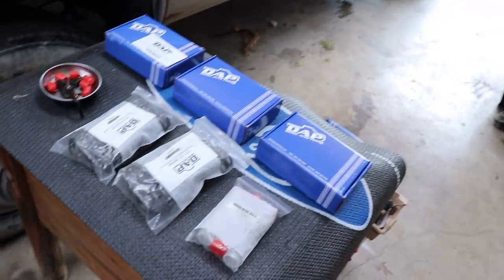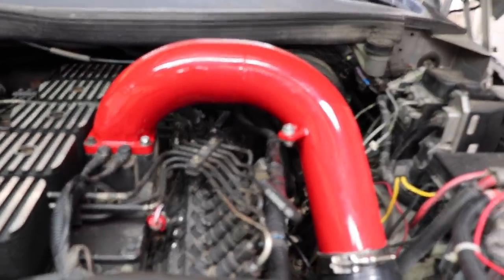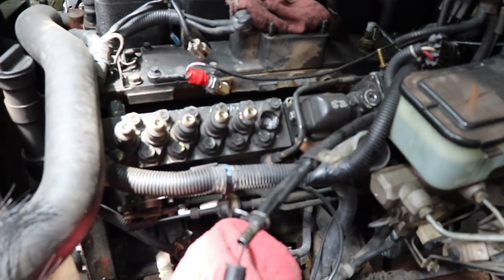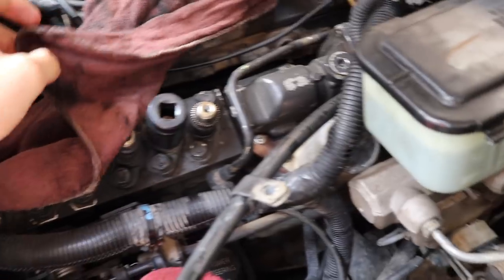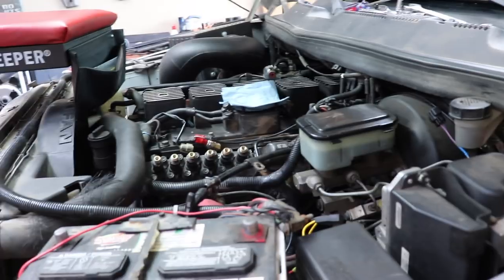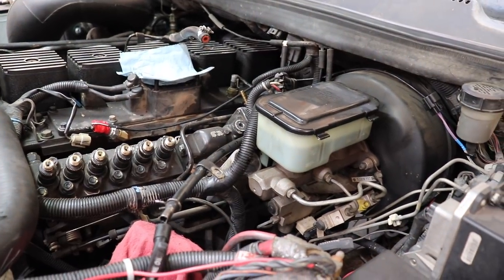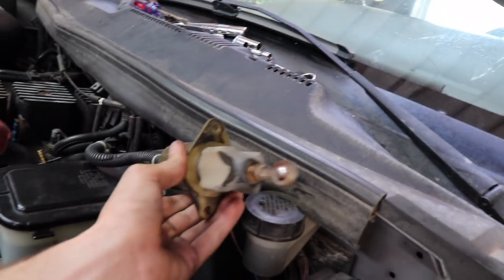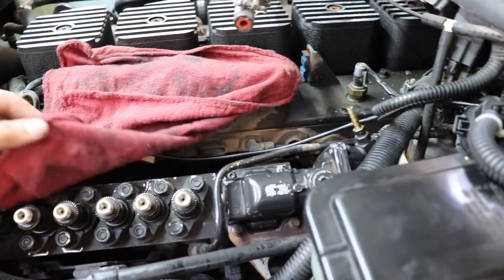MORE FUEL FOR THE 12V DUALLY!!!!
Need Diesel performance parts? Go to Diesel Auto Power! Your one stop shop for your diesel parts needs! Don't see what you need on the website? Give them a call!

Need HIGH QUALITY Air Flow Performance parts for your diesel!?
Send stuff here:
U.S.A.
Black 1997 12 valve Mod List!
Fuel Maverick Wheels
33X12.50R20 Patriot MT's
2.5 inch Leveling kit
Bilstein 5100 Series Set of Shocks
42" Curved AUXBEAM Light Bar
6" Light Bars
**Nasty Red Build List!**
Leveling Kit
Mictuning 7.5" Light Bars
5 inch Exhaust
8 inch Exhaust Tip
AFE COLD AIR INTAKE
4th Gen Tow Mirrors
GlowShift Gauges
**2002 F350 Powerstroke Build list!**
4" Muffler Delete Pipe
4" Muffler Clamps
more coming soon!)

Grill Insert
50 HP Injector upgrade
Gauges Pillar
Pusher Intake Systems
**2013 Super-Duty KingRanch build list!**
5" DPF Back Exhaust
GoPro Accessories
(For Editing)
MacBook Pro